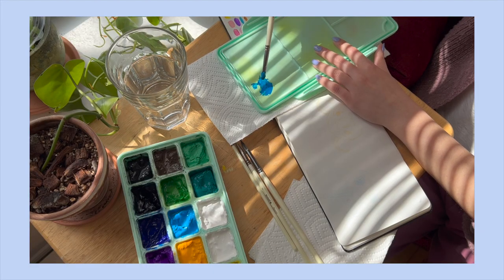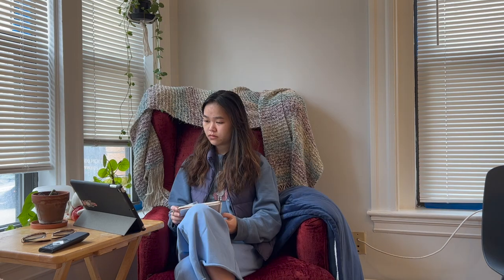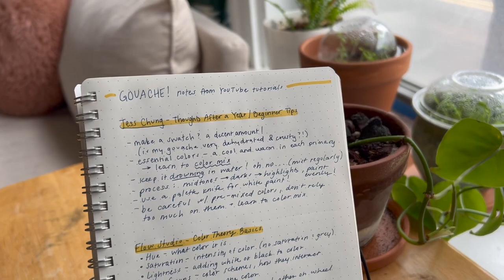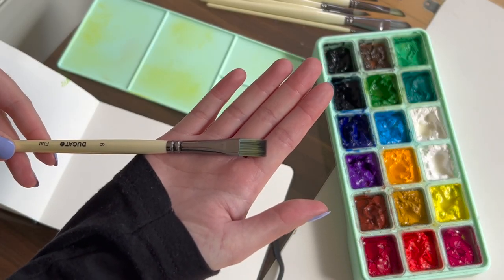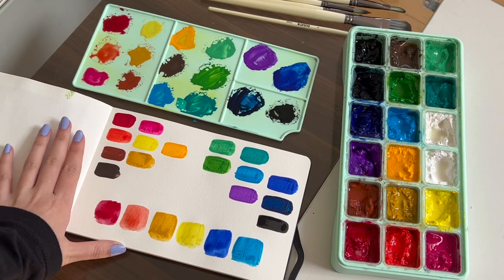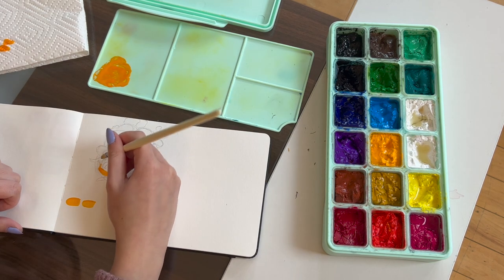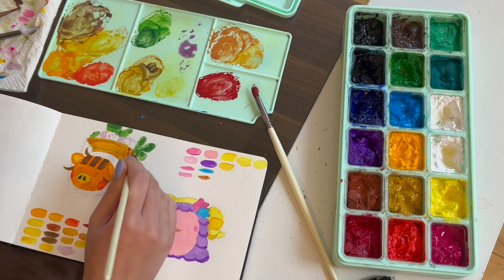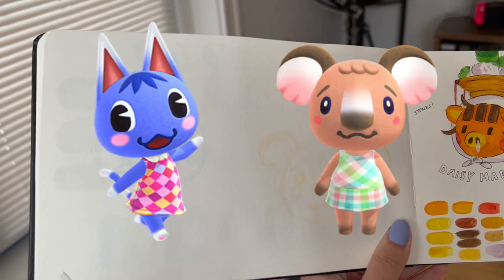humbled by my animal crossing art 🎨 painting diaries 02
Materials I used:
HIMI Gouache Paint Set (18 colors)
Dugato Artist Paintbrushes
Moleskine Art Watercolor Album

Video Chapters:
00:00 Recap
00:27 Intro
01:44 Reviving my paints
02:11 Swatches
03:04 Daisy Mae & Etoile
07:59 Rosie & Melba
09:38 Reflections